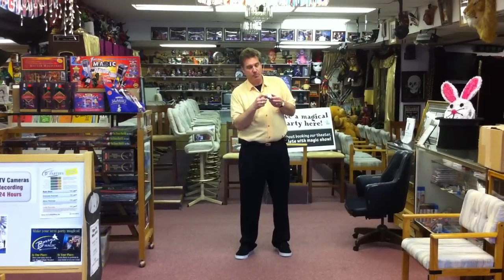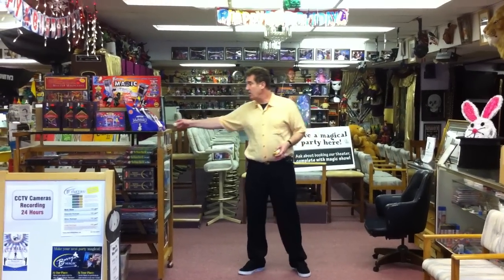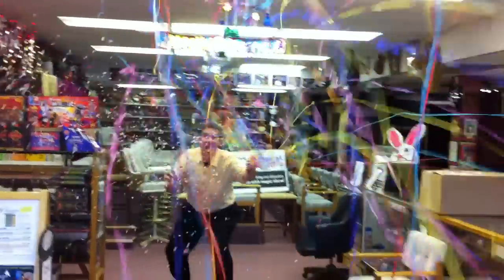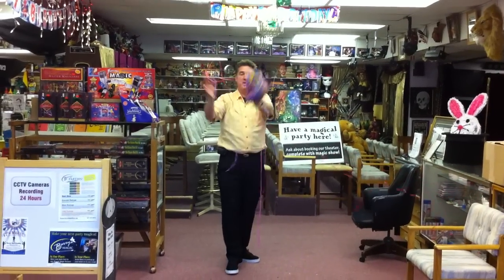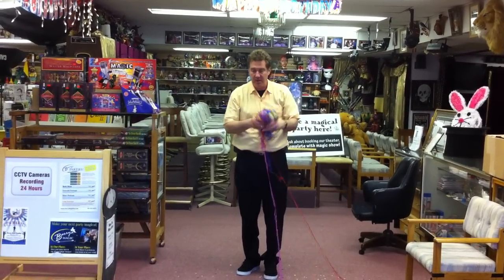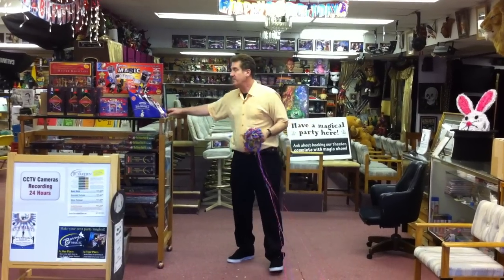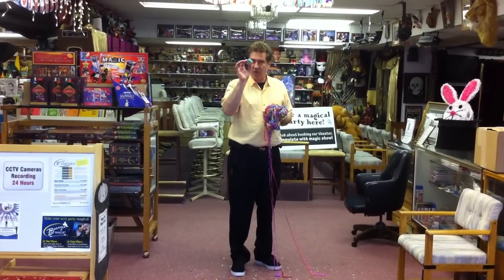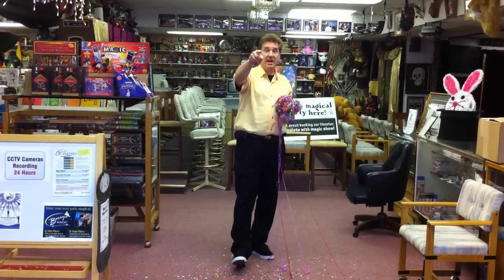Jumbo Throw Streamer with Confetti!